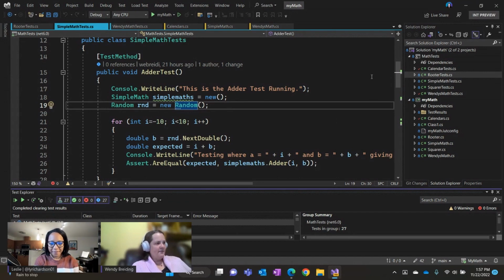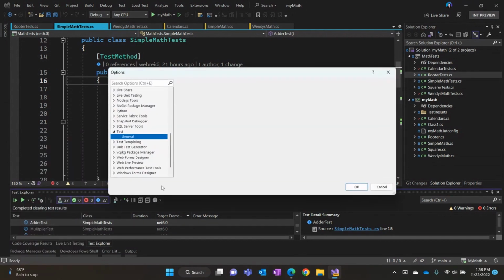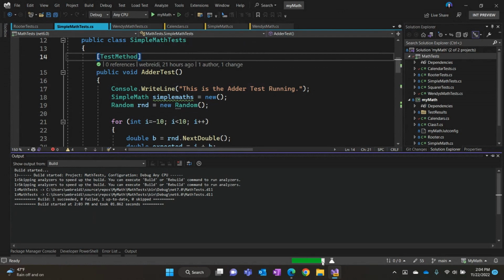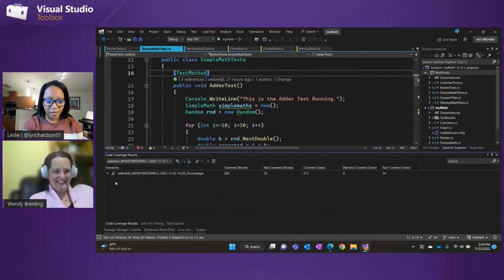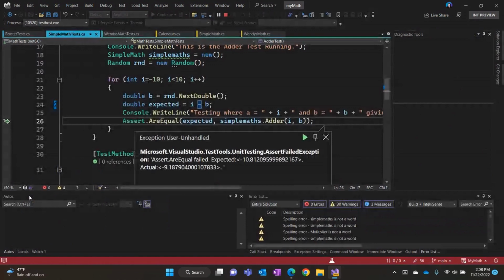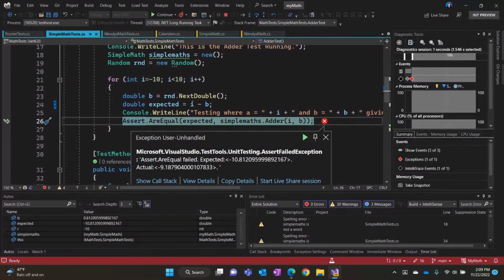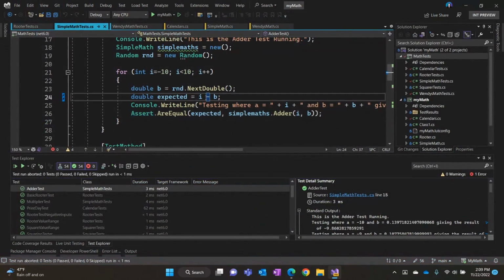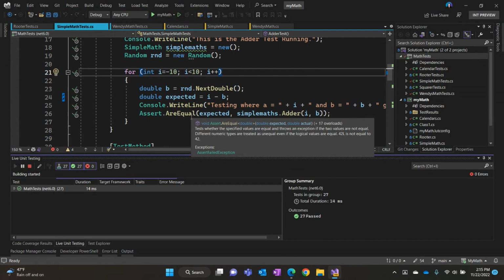Testing Tools in Visual Studio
Wendy Breiding shows how you can take advantage of the most recent additional to the unit testing tools in Visual Studio to build more reliable apps.

Chapters
0:00 - Introduction
2:05 - Easily switch between code and Test Explorer
3:05 - Play a sound when tests finish running
4:50 - Run one or more tests easily from anywhere
6:10 - See test results in code with CodeLens
6:45 - Show Console.WriteLine results in Test Explorer summary
7:35 - Clear the results for one or more tests in Test Explorer
9:00 - Run a test until it fails or it runs a number of times
11:50 - Run a test based on different framework versions
14:35 - Improved code coverage performance and reports
19:10 - Debug tests that are failing unexpectedly
21:15 - Run tests in blame mode to isolate problematic tests
23:05 - Run tests in blame mode and collect a hang dump
23:45 - Specify a time after which a hang dump is collected
24:55 - Include platform logs when running tests
26:15 - Run tests in the background while coding using Live Unit Test
29:35 - Wrap-up